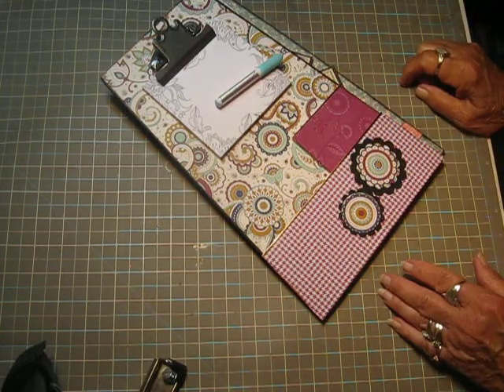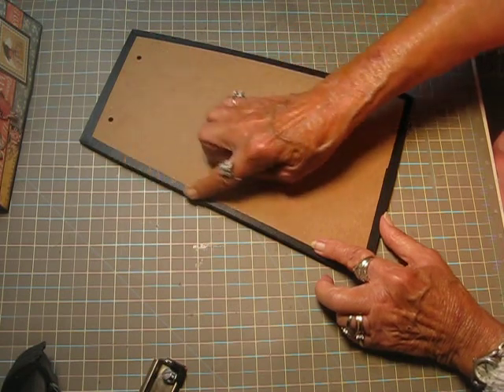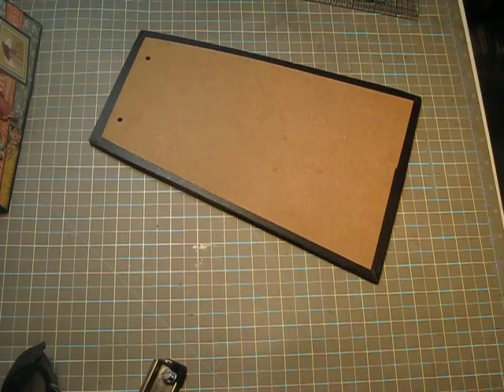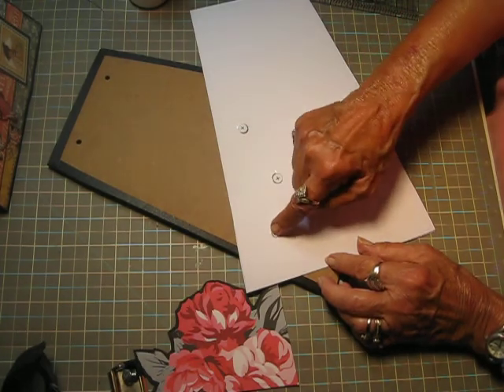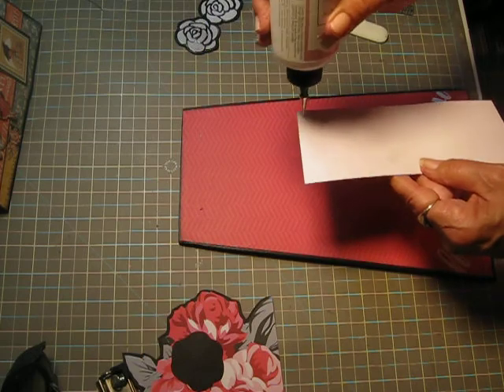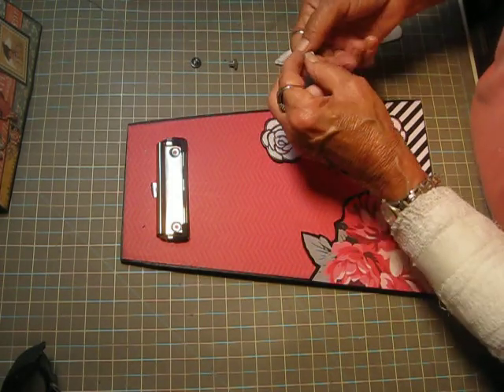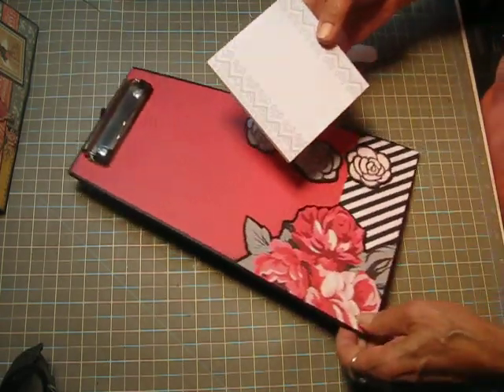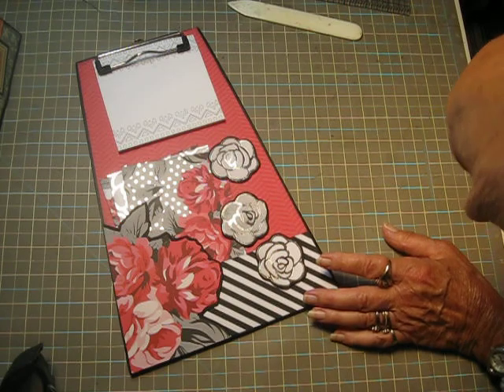How to make a "Designer" Clipboard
A very easy project for a beautiful clipboard.  A great gift for many occasions.  Follow along with the tutorial of easy to follow instructions.  The three I have shown have all been made with scraps left over after making albums and cards with these papers.  The link below will lead you to Amazon where you will find the two clips I used on the clipboards. Have a great day!  Bobbie